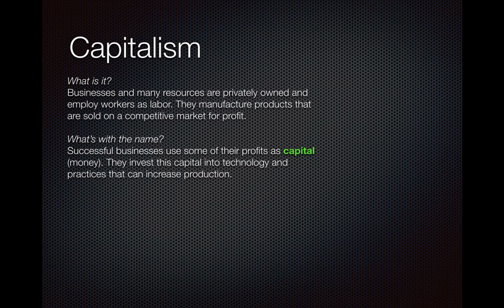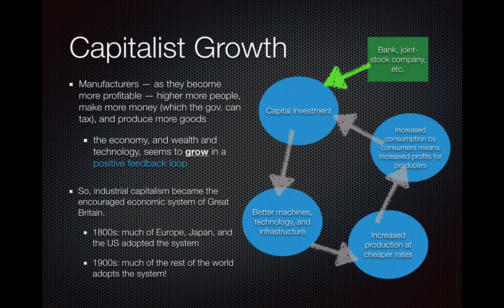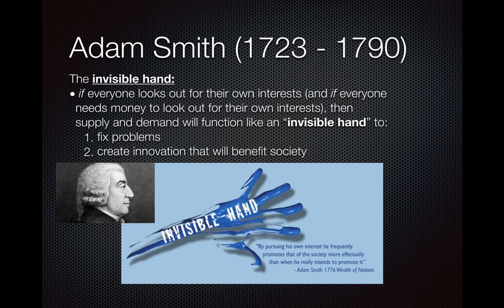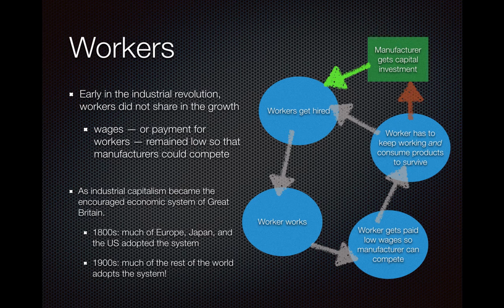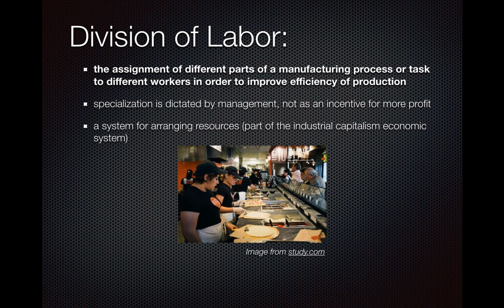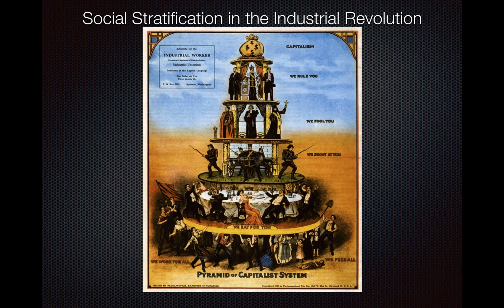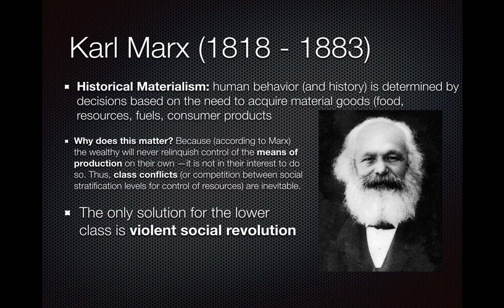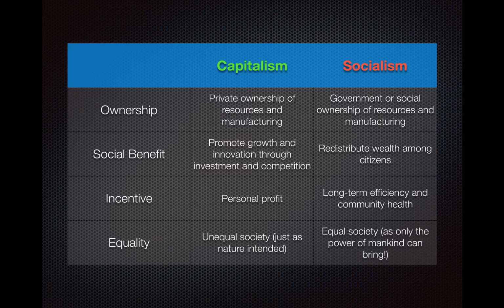Capitalism And Socialism Video Lecture, Mr. Smith